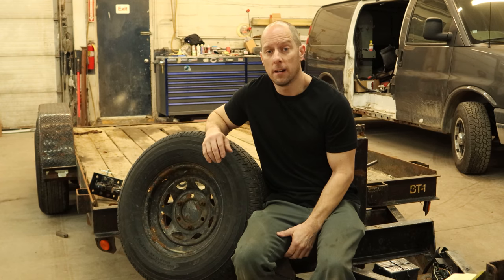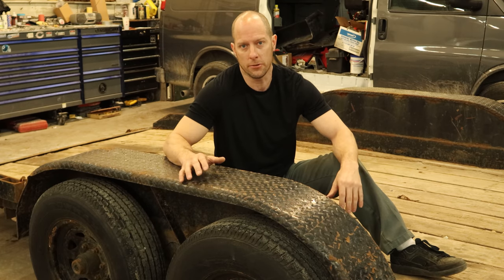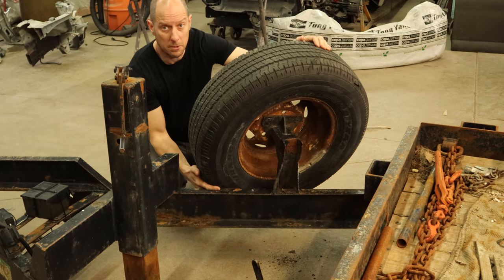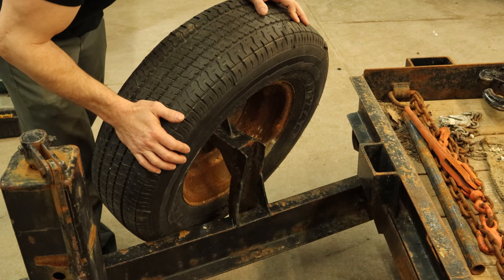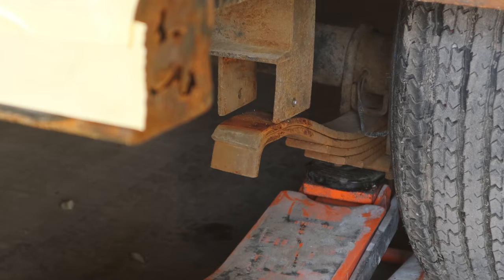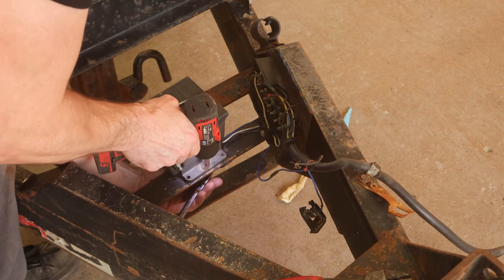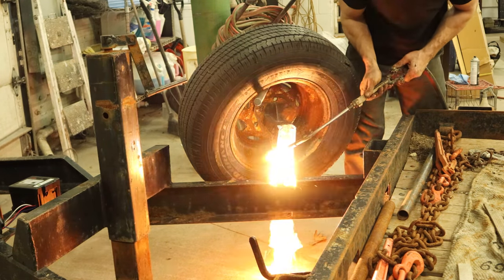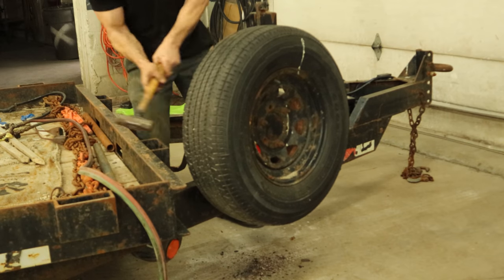Repairing a Cronkhite tilt bed equipment trailer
Our favorite landscaper has destroyed yet another trailer for us.  The salt and snow didn't help this trailer either.  It is time to repair it and make it safe for the road once again.  I also have an update on the dump trailer I repaired a few weeks ago. He has been hard at work destroying that as well!